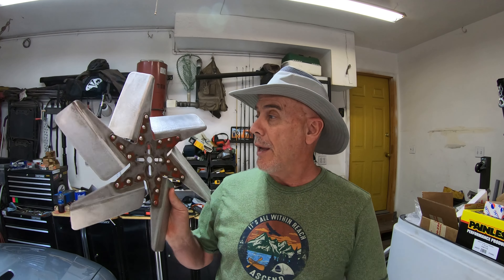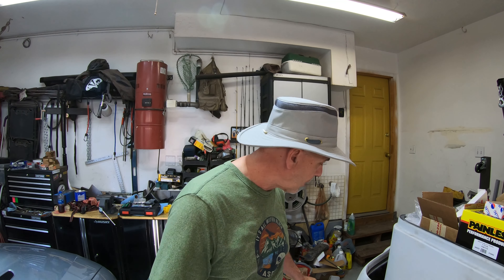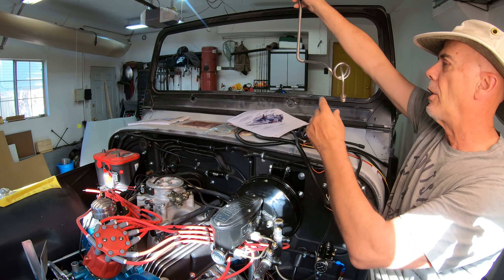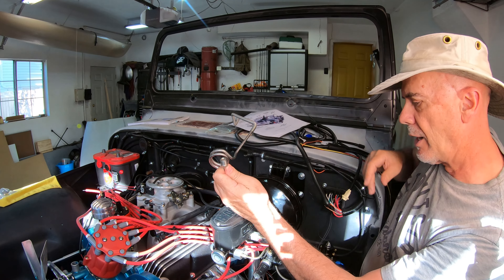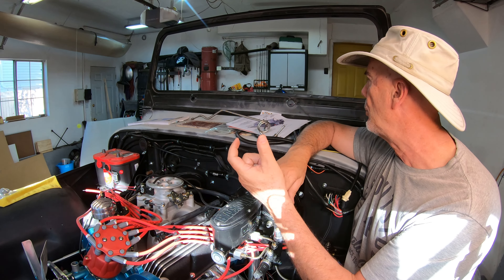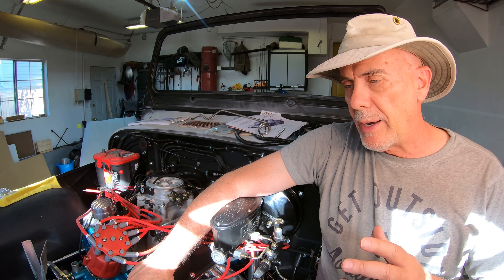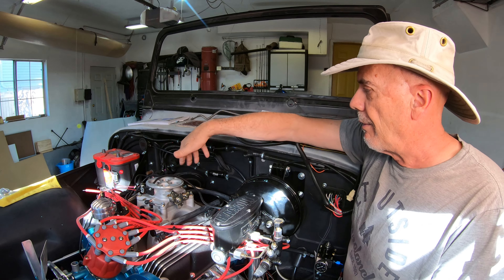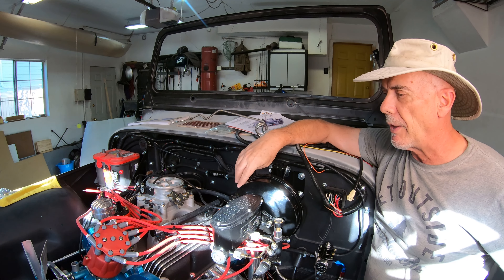EP92 - This episode is all about air, and the lack thereof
As we get a tiny big closer to the next big milestone in the restoration of our 1977 Jeep CJ-5, we're dealing today with all things air related.  We'll be putting our fan back on the water pump after we freshen it up, an we'll be supplying some vacuum to our fuel pressure regulator.